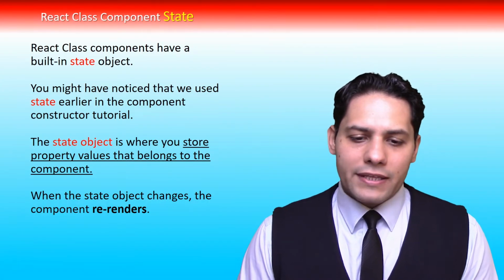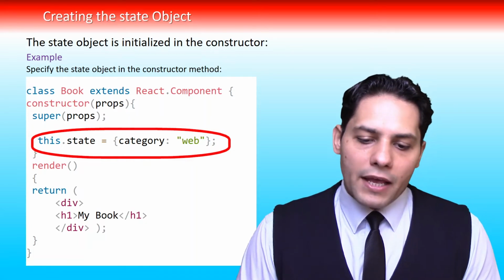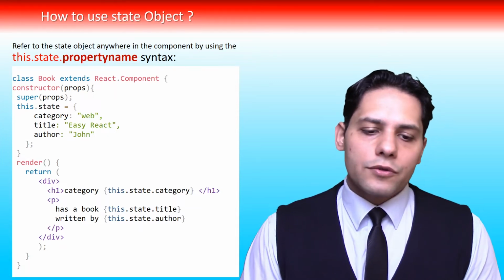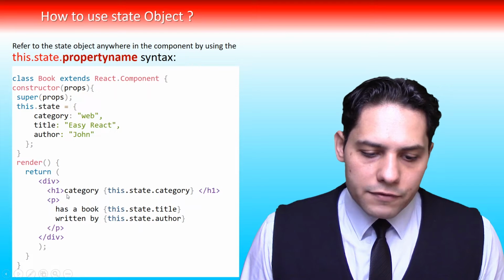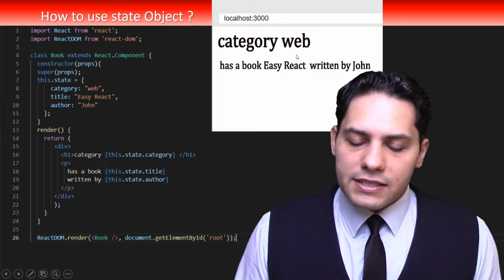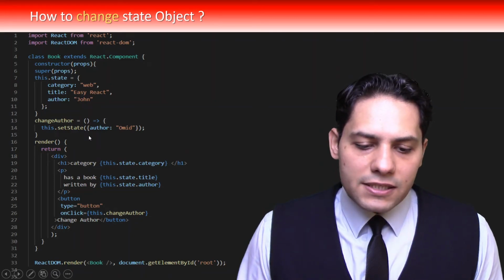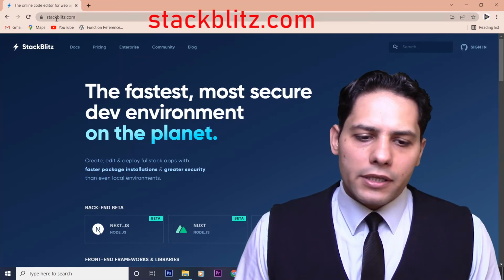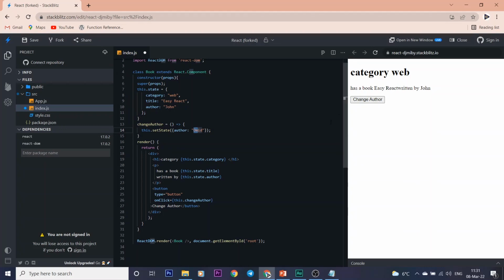React Class Component State - React Tutorials 2022 with simple examples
what is React Class Component State and how to use states and change them in class components ?

it is a free React Tutorials 2022 with simple examples !

React Class components have a built-in state object.
You might have noticed that we used state earlier in the component constructor tutorial.The state object is where you store property values that belongs to the component.When the state object changes, the component re-renders.

The state object is initialized in the constructor .

constructor(props){
 super(props);
   this.state = {category: "web"};